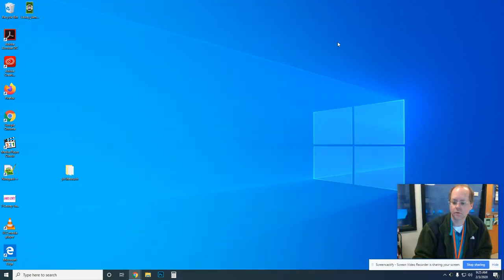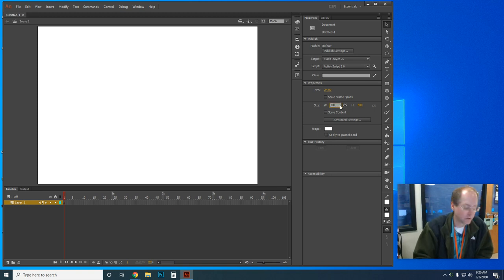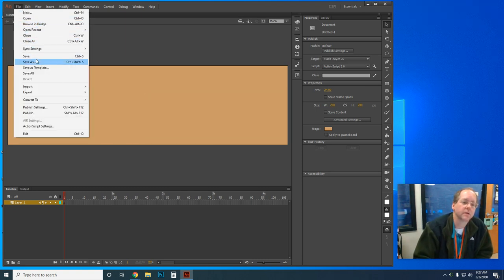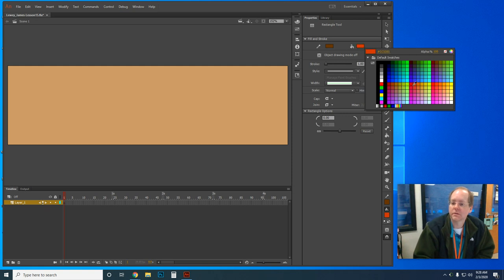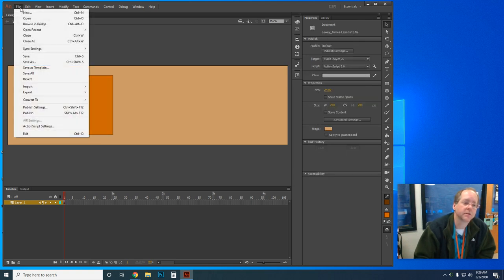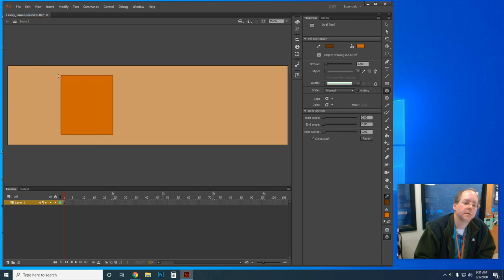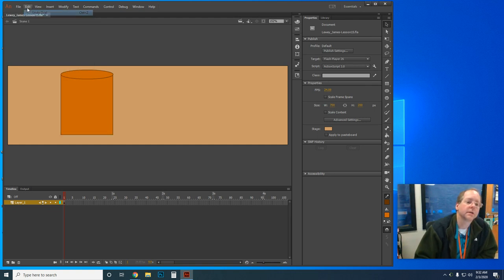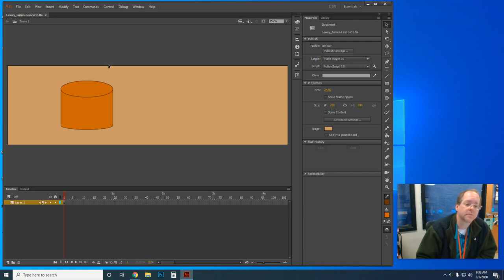Adobe Animate - Lesson 15 Start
Adobe Animate CC 2018. Lesson 15 Start of using shapes rectangle and oval to make a coffee cup.